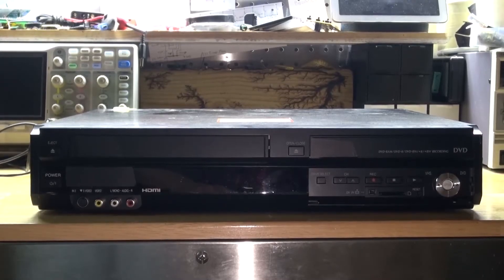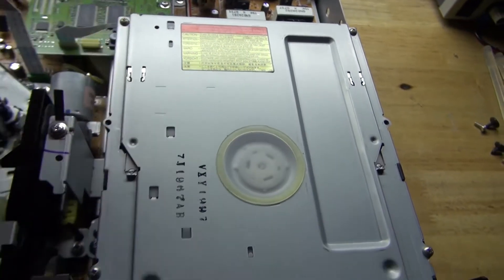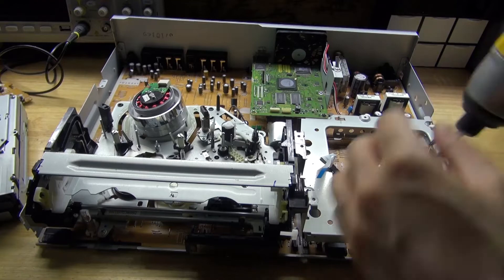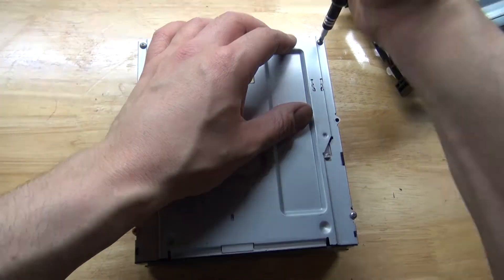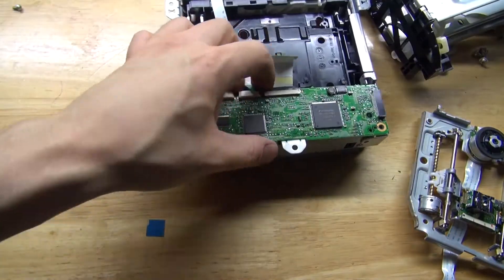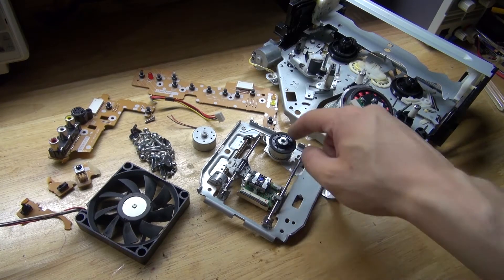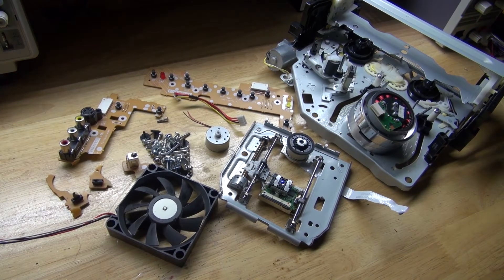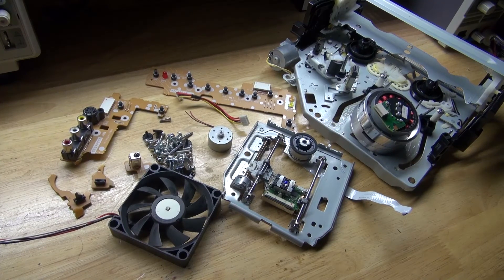VCR And DVD Combo Machine Teardown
Here is what is inside of a dvd vcr player.